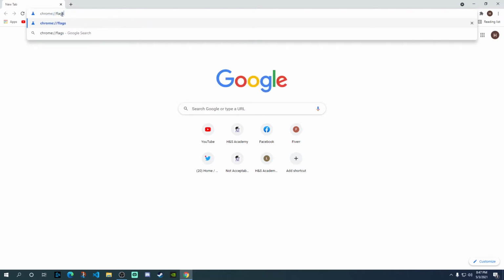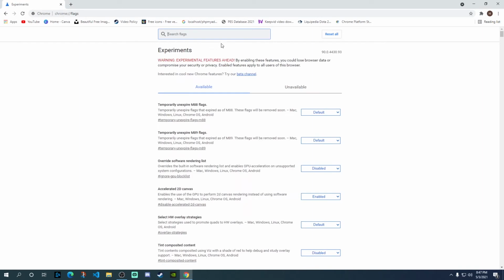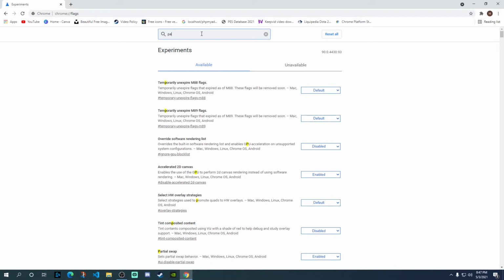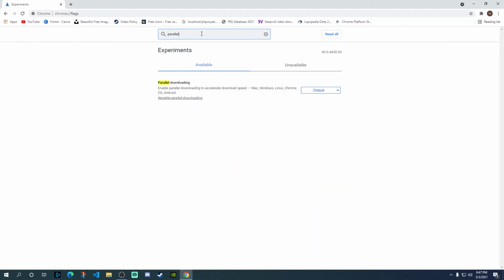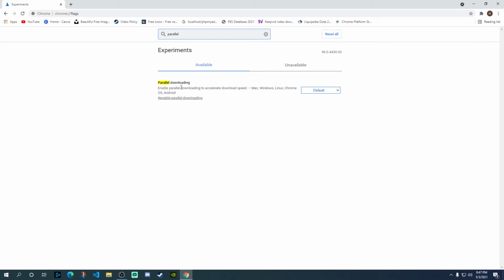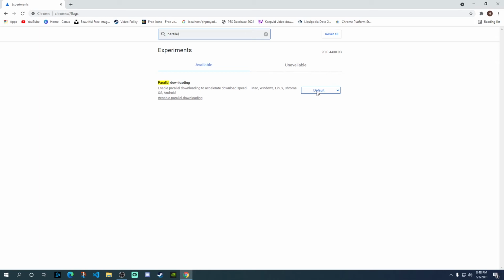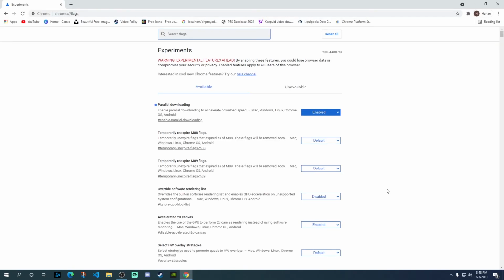How to Increase Download Speed in Chrome - Fix Slow Download Speed Chrome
Learn How to Increase Download Speed in Chrome and how to Fix the Slow Download Speed problem in Chrome.

Link to Open Chrome Flags Settings - chrome://flags

In this quick tutorial, you'll learn how to increase the download speed in google chrome using a simple setting.

I've explained exactly how you can enable parallel downloading in chrome and how parallel downloading can increase the download speed in chrome significantly and help you fix the slow download speed problem in google chrome.

Parallel downloading means Google Chrome can establish multiple connections to download a single file in parts. It increases the overall download speed when compared to regular downloads.

This method will help you boost the download speed in chrome and will be beneficial if you have any of the following queries:

- how to increase download speed on chrome
- how to increase download speed on pc
- fix slow download speed chrome
- how to increase download speed in chrome pc
- slow download speed in chrome
- slow download speed laptop
- slow download speed google chrome
- what is parallel downloading in chrome